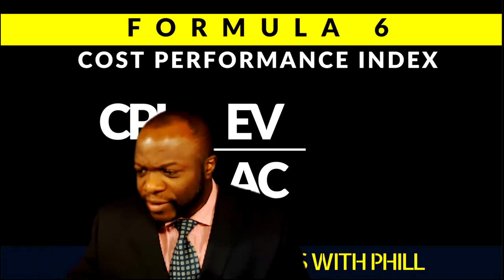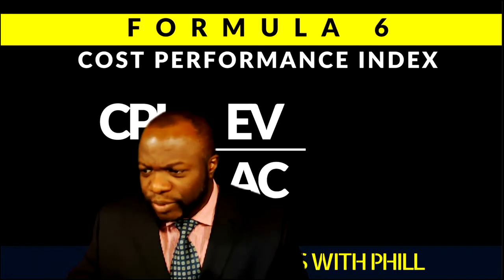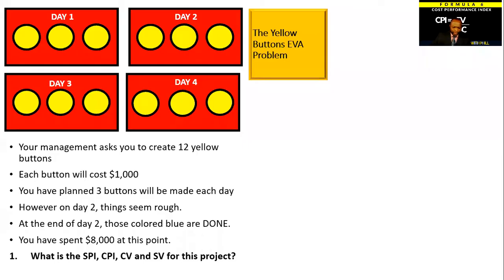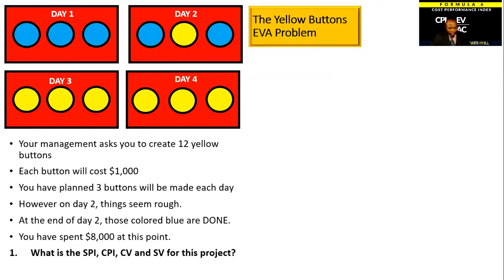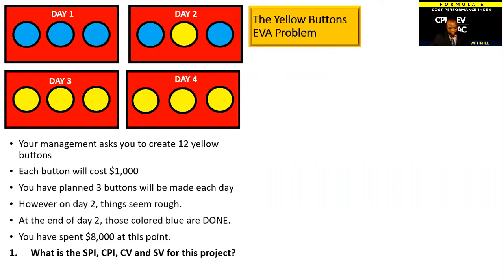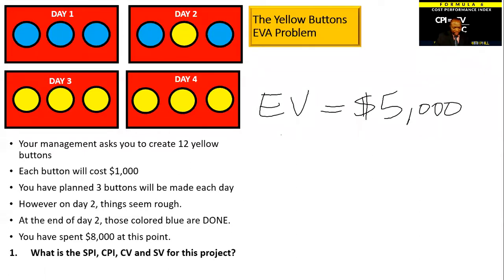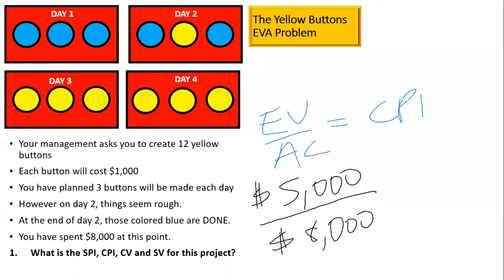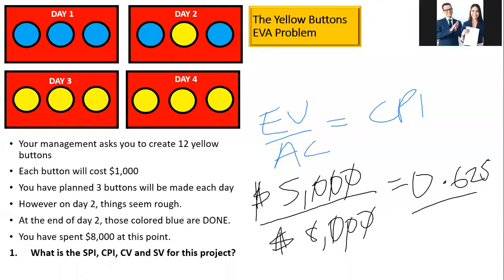Cost Performance Index Explained